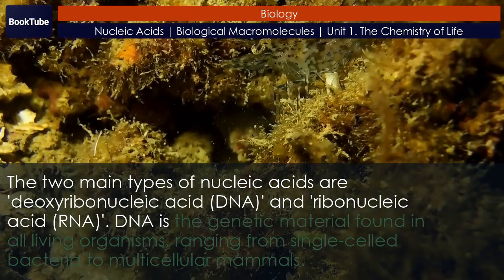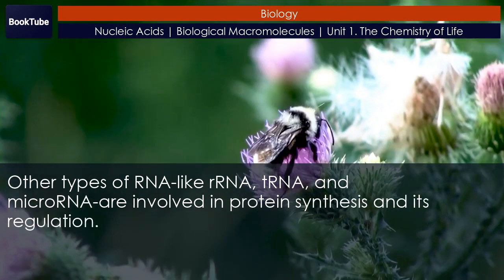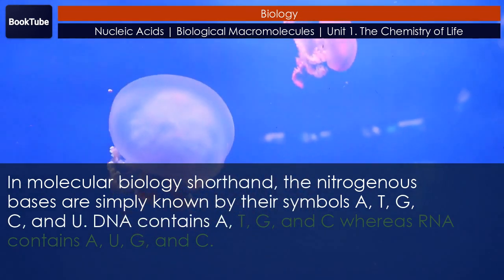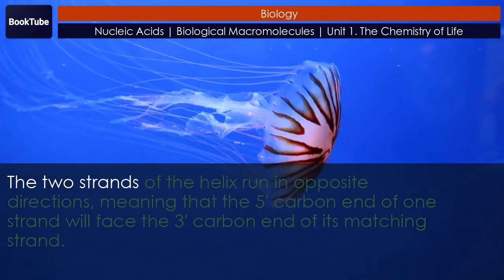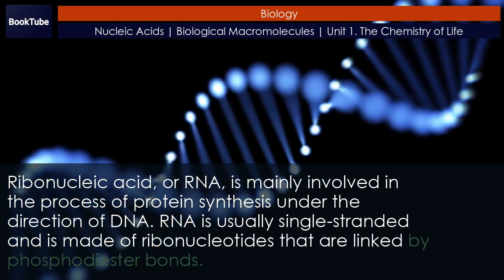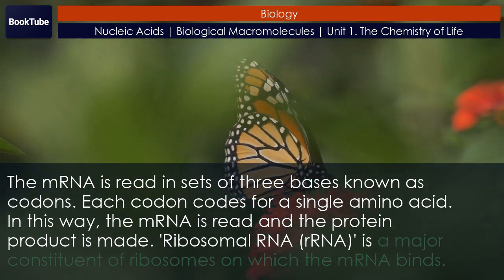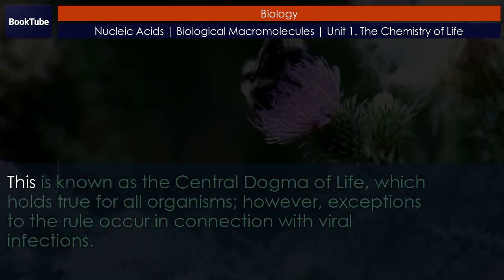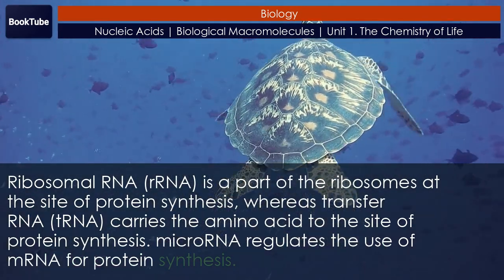Nucleic Acids | Biological Macromolecules | Unit 1. The Chemistry of Life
Chapter: Nucleic Acids
Collection: Biological Macromolecules
Unit 1. The Chemistry of Life
Book: Biology

Nucleic acids are molecules made up of nucleotides that direct cellular activities such as cell division and protein synthesis. Each nucleotide is made up of a pentose sugar, a nitrogenous base, and a phosphate group. There are two types of nucleic acids: DNA and RNA. DNA carries the genetic blueprint of the cell and is passed on from parents to offspring (in the form of chromosomes). It has a double-helical structure with the two strands running in opposite directions, connected by hydrogen bonds, and complementary to each other. RNA is single-stranded and is made of a pentose sugar (ribose), a nitrogenous base, and a phosphate group. RNA is involved in protein synthesis and its regulation. Messenger RNA (mRNA) is copied from the DNA, is exported from the nucleus to the cytoplasm, and contains information for the construction of proteins. Ribosomal RNA (rRNA) is a part of the ribosomes at the site of protein synthesis, whereas transfer RNA (tRNA) carries the amino acid to the site of protein synthesis. microRNA regulates the use of mRNA for protein synthesis.

00:00 Nucleic Acids
00:15 Dna and rna
05:04 Dna double-helix structure
06:43 Art connection
06:53 Rna
10:42 Section summary